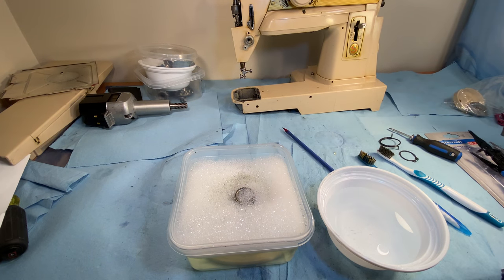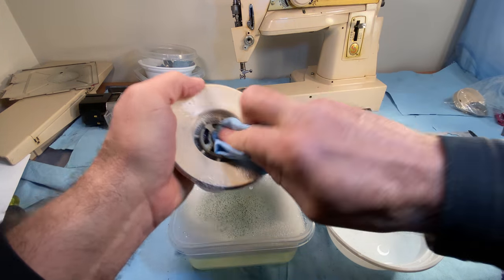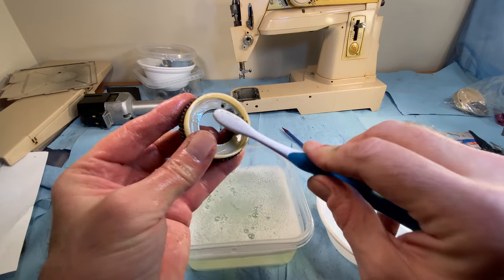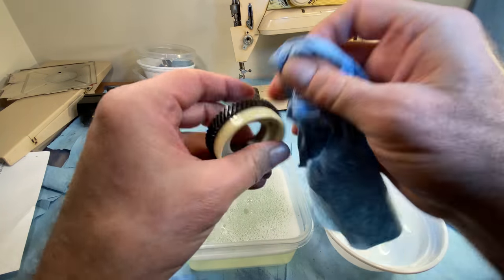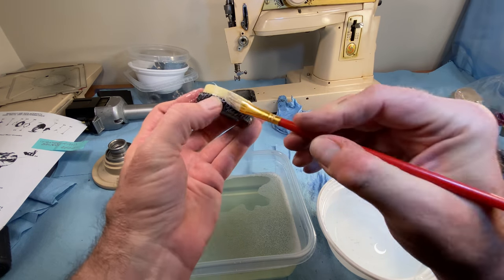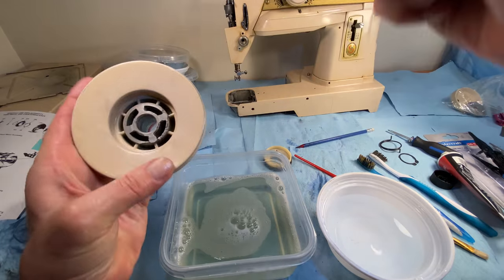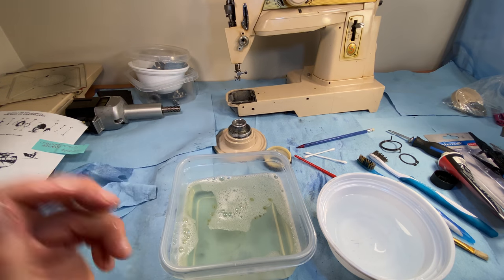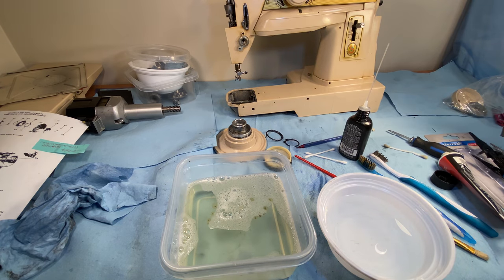HANDWHEEL WASH & LUBE ON THE SINGER 431 G CONVERTIBLE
The Handwheel on the Singer 431 G Convertible gets a bubble bath & blow dry.

There are 4 parts to the Handwheel Device:
1. Handwheel
2. Gear
3. Spring
4. Lock Washer
It is a simple, effective device.
The Handwheel was built this way so that the 'torque' which occurs when the handwheel is powered has a short 'lag' time to start smoothly.

This was another 'first' for me.
You can have your firsts as well.

YOU CAN DO IT! DO IT!!!

jebb adams, singer 431 g convertible, singer, singer sewing machine, singer sewing machine handwheel, singer 431 g handwheel wash & lube, singer sewing machine repair, how to fix your sewing machine handwheel,